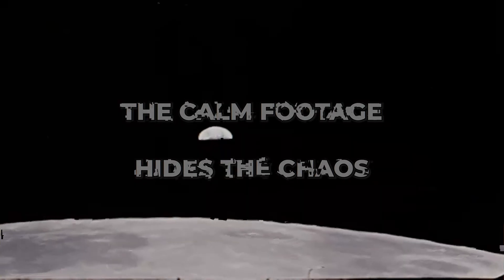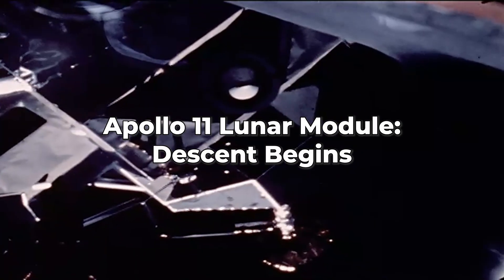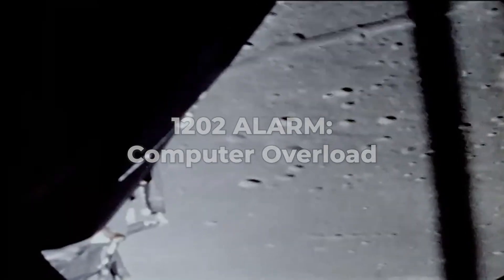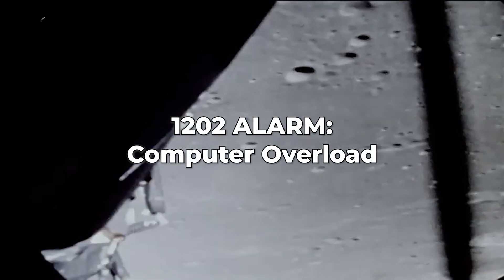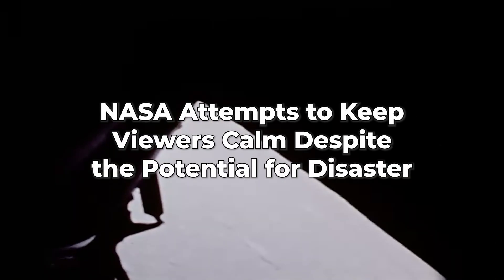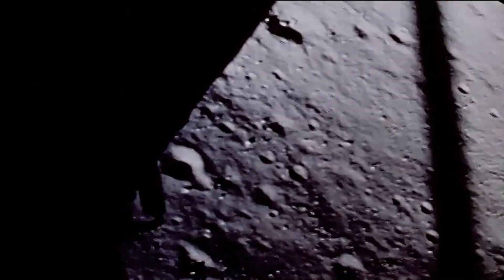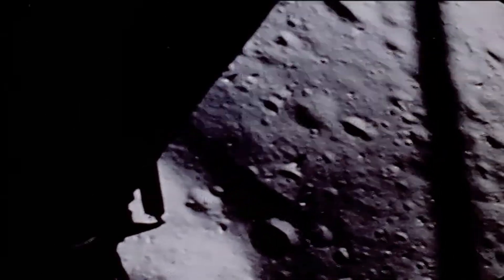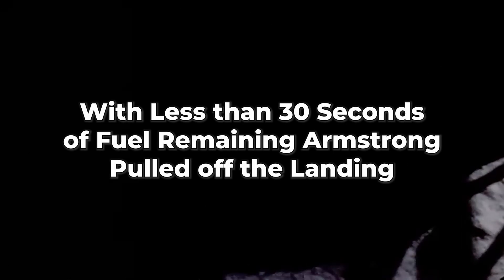The Unbelievable Landing That Nearly Failed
Apollo 11 landed on July 19, 1969… or so it looked. To millions around the world, it appeared smooth and triumphant. What viewers didn’t see was NASA’s tiny guidance computer overloaded by 1201/1202 alarms, Armstrong with less than 30 seconds of fuel, and a manual landing that narrowly avoided disaster.

In this eyewitness-style cut, we bring the hidden tension to light—frame by frame, caption by caption.

Want to read more from the people who lived it?

One Giant Leap: The Impossible Mission That Flew Us to the Moon

Apollo 11: The Moon Landing In Real Time (day-to-day reconstruction)

Shoot for the Moon: The Space Race and the Extraordinary Voyage to the Moon

The Apollo 11 Mission Reports Vol. 3: Apogee (NASA’s own archives)